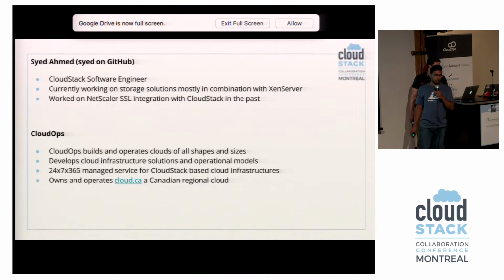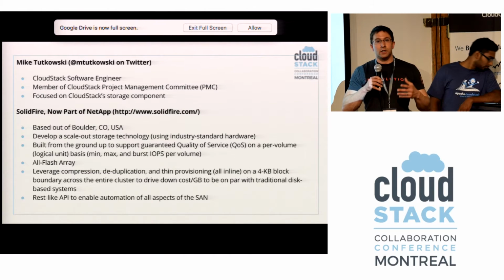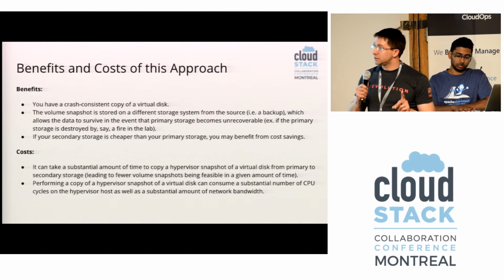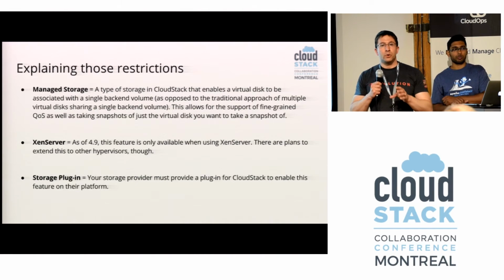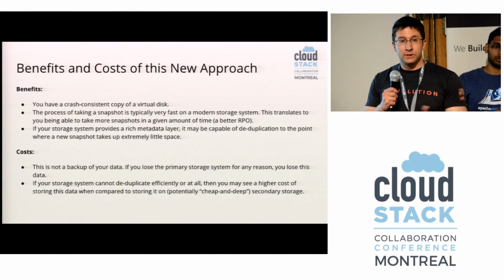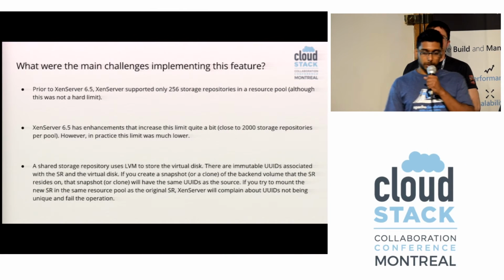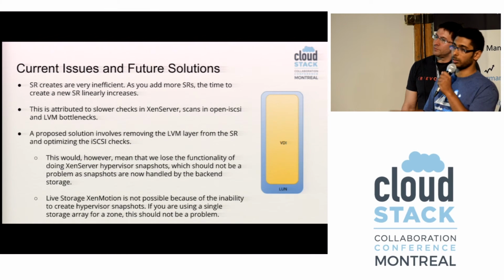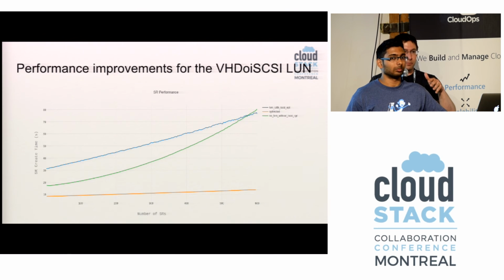CCCMTL2016 - Enabling Fast and Efficient Backend Snapshots for XenServer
CloudStack Collab Montreal 2016 - Talk by Mike Tutkowski (SolidFire) & Syed Ahmed (CloudOps)